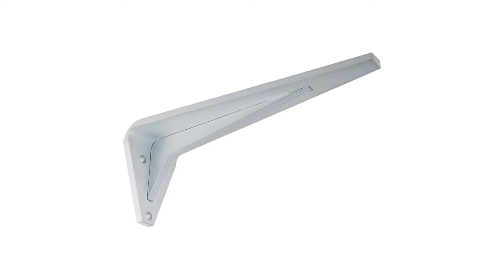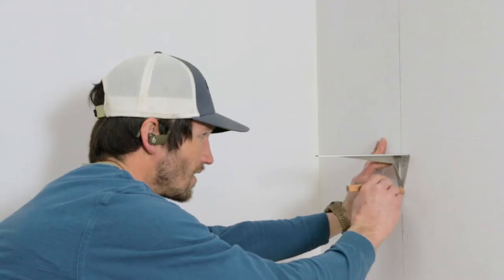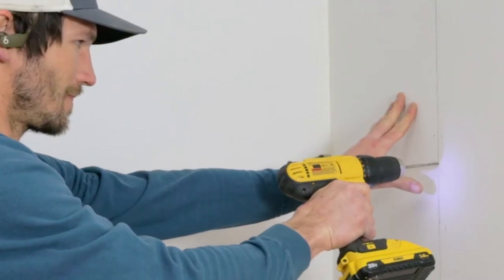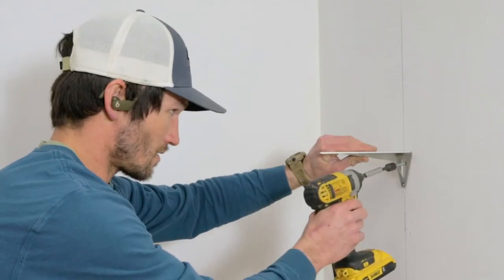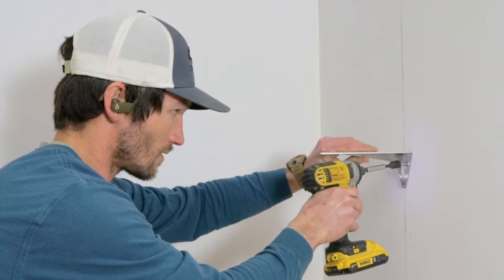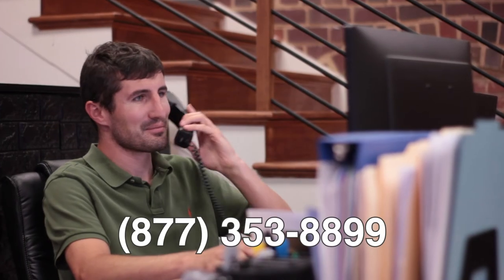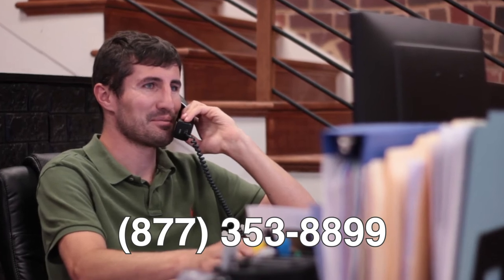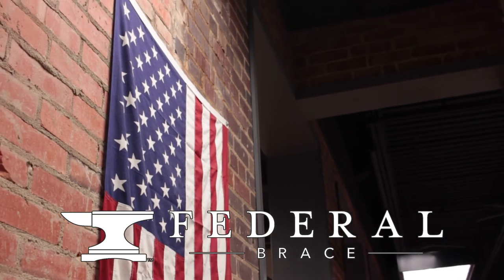Industrial Shelf Bracket: Wall-Mount Your Shelving with Peace of Mind!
The Industrial Shelf Bracket is minimalistic in design, but boasts a carrying capacity of up to 450 pounds each (varies by model). Whether you need to wall-mount shelving in a residential or commercial application, you can trust that these American-made, ISO-certified brackets will get the job done!